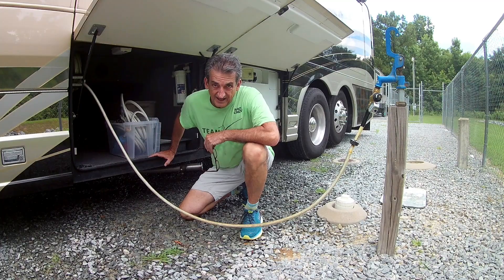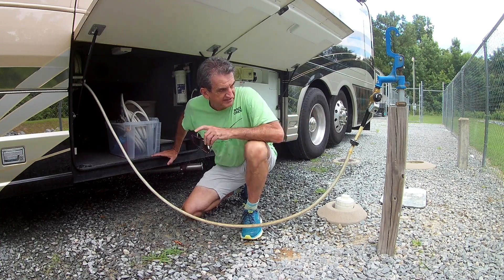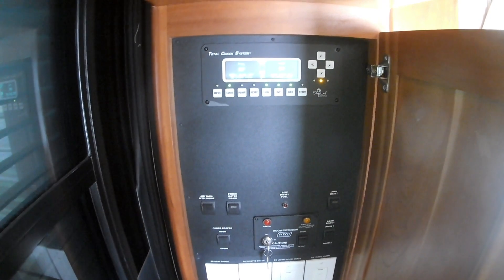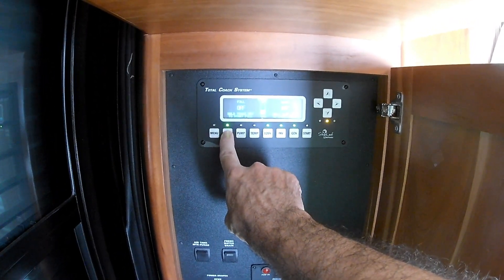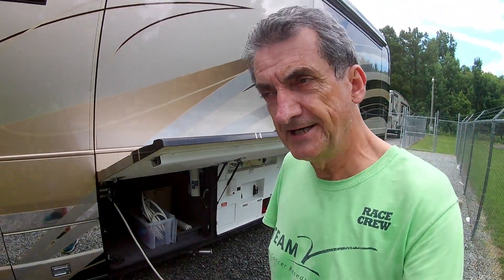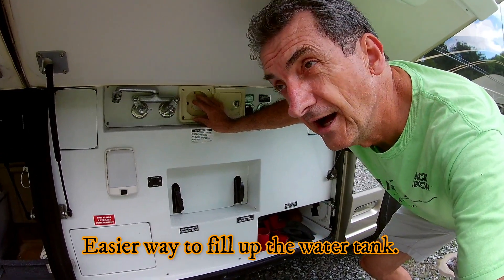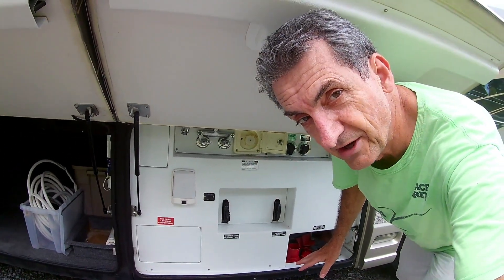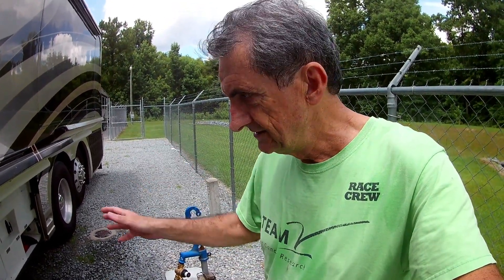Our First Water hookup - Country Coach Affinity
We are hooking up the water for the first time.  How to hookup the city water and fill up the water tank in the big motorhome?  Since we don't have the manuals and there isn't much online on how to, we are doing it - on the site training.
Leave me a comment or suggestions if we are doing it wrong.  This is NOT how to - this is what I was doing. .. still learnng.